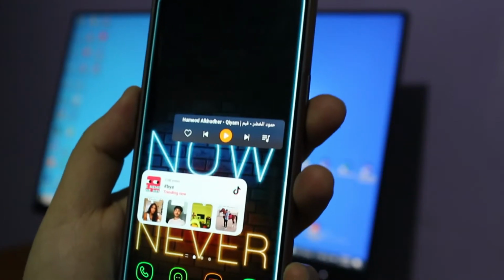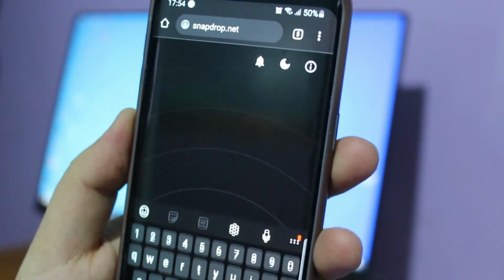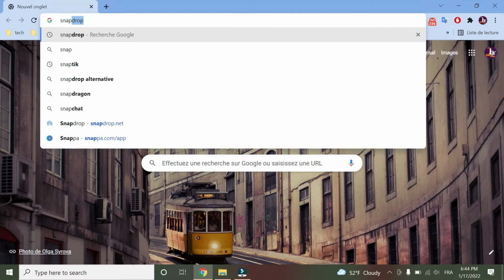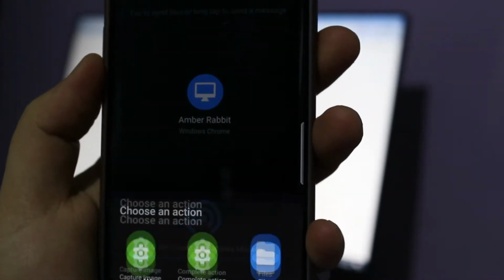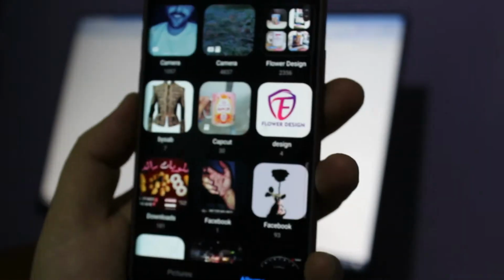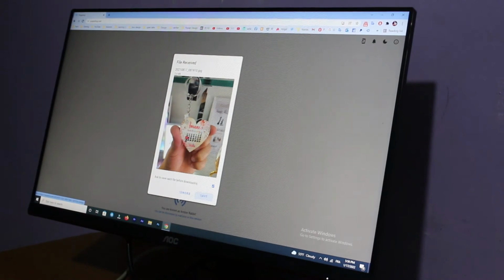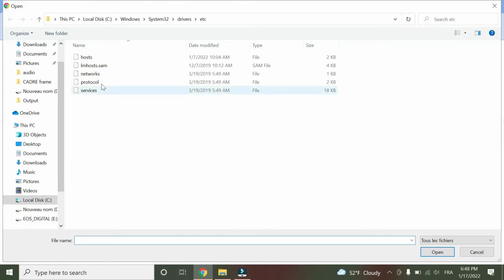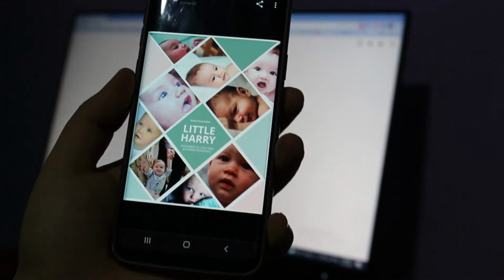Transfer File without any USB cable